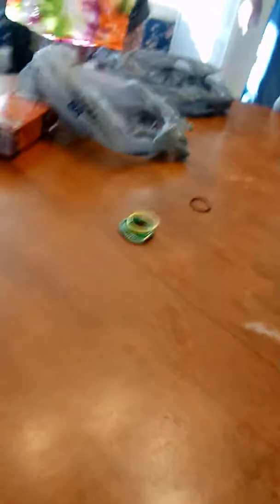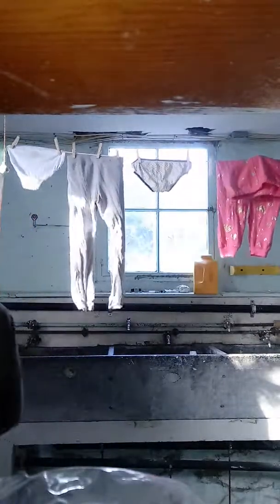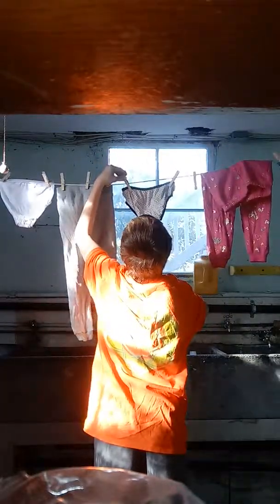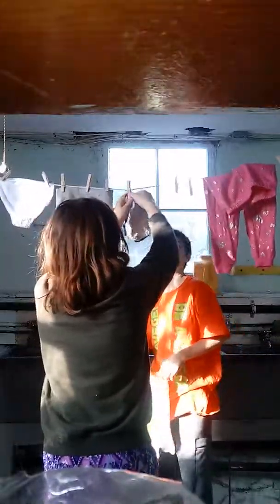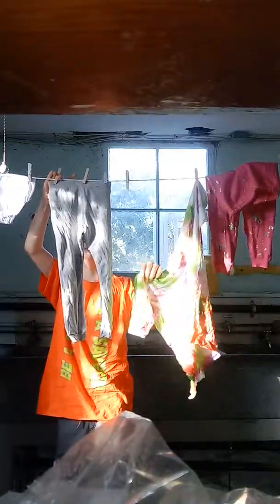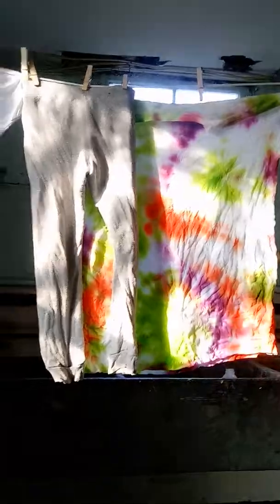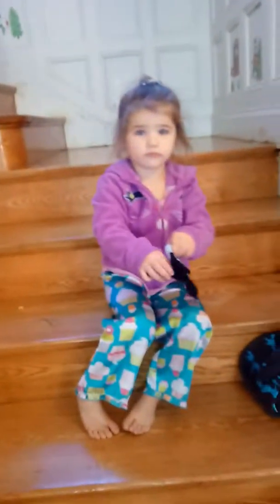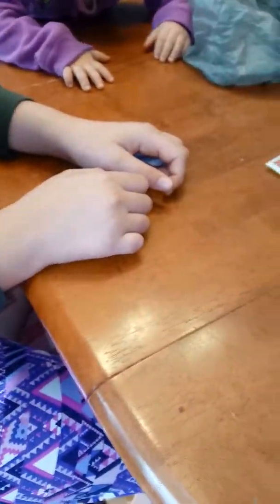Second VLOG from yesterday morning# forgot to post it